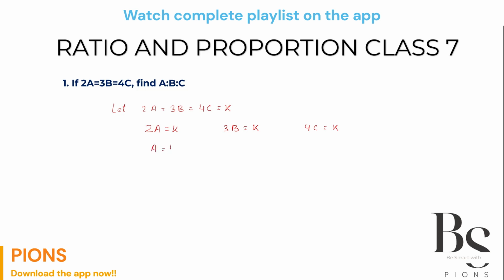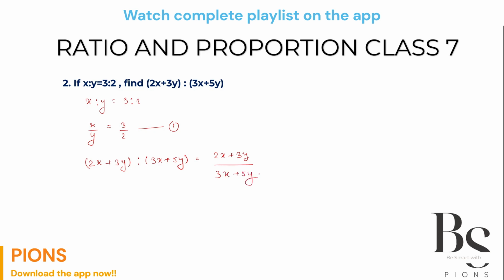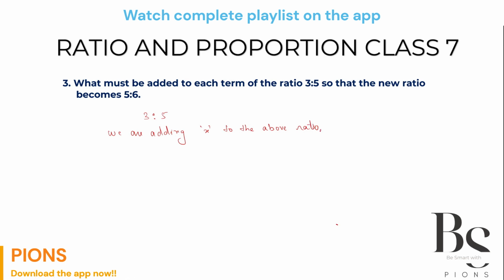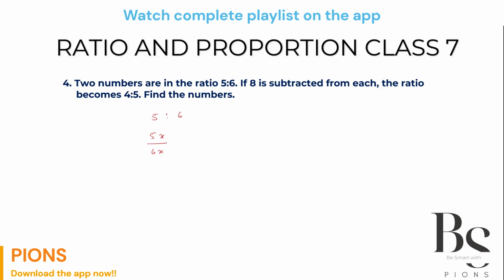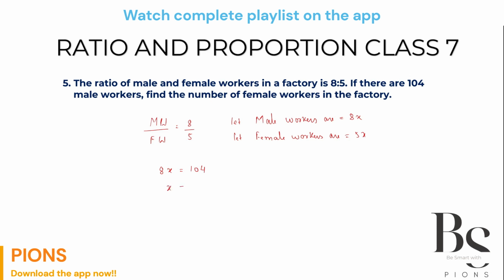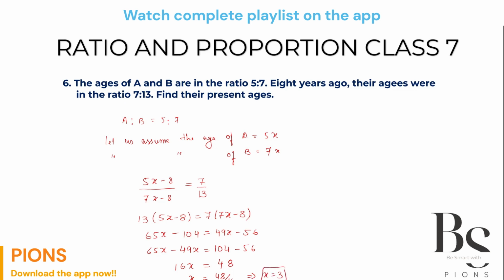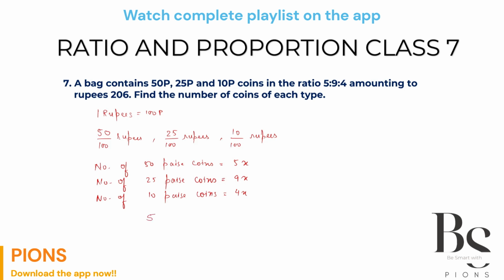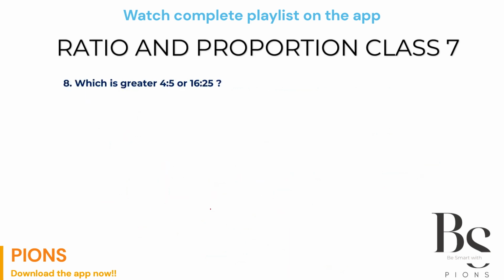ratio and proportion class 7 lecture 2